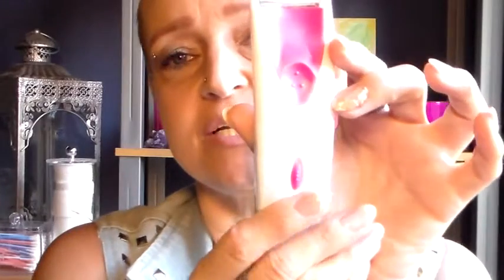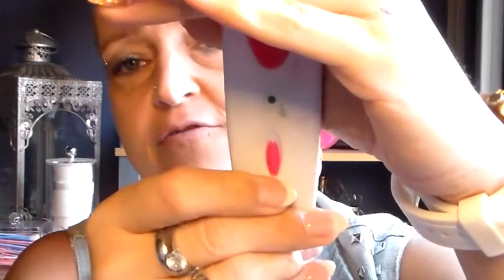Explaining how to use the electric lash curler for Amber !